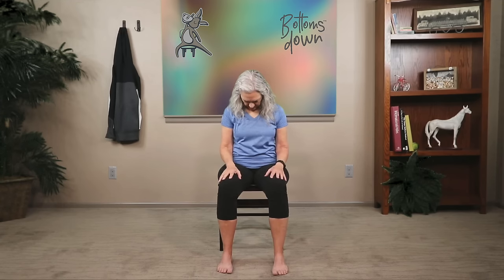Chair Yoga - Day 1 - 22 Minutes Seated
Chair Yoga 28 Day Series  - Seated.   In today’s practice, we’ll explore poses for our 28 day journey including focus on the breath. You’ll only need a chair for today’s class.

Welcome to Bottoms Down Chair Yoga. I’m Carol and I’m happy you’ve chosen to spend this time together to stretch, lengthen and strengthen your body.

This 22 minute yoga practice is day 1 of our 28 day yoga journey together. Join us as we build our practice from the ground up. We warm up gently and center our work on our breath and mindful movements to build strength and improve focus.

You’ll only need a chair. We’ll stay seated the entire time.